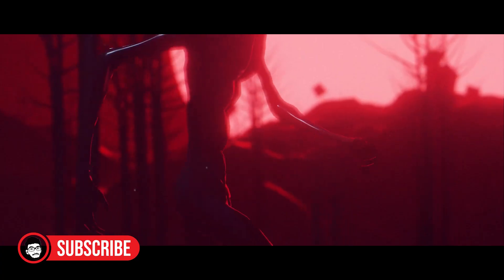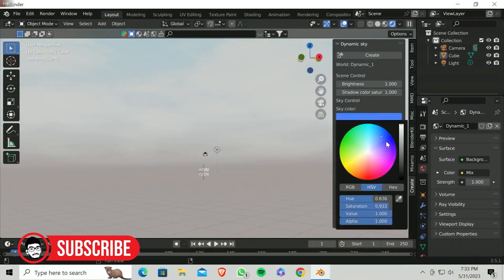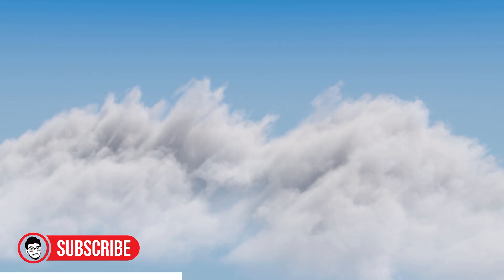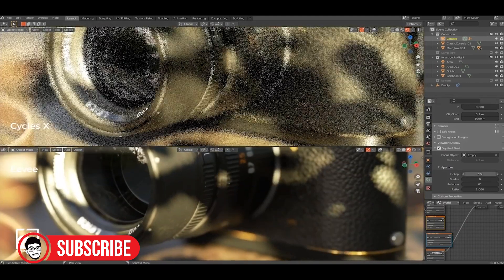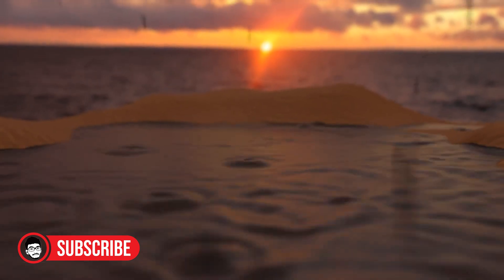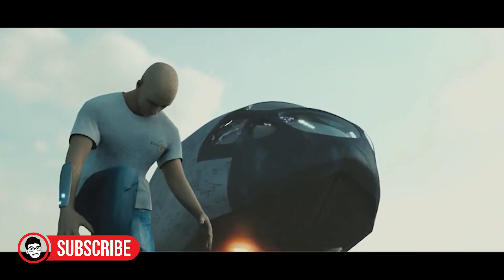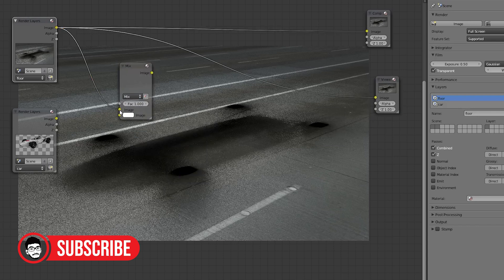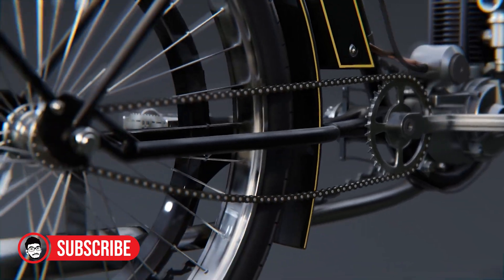Blender Render Engine Battle: Eevee vs Cycles - Making the Right Choice!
Dive into the ultimate showdown between Blender's render engines! Discover the differences between Eevee and Cycles and make the right choice for your projects. Get ready to unleash the power of Blender's rendering capabilities!

1. Blender Eevee vs Cycles comparison
2. Best Blender render engine for animations
3. Blender render engine performance test
4. Blender rendering tips and tricks
5. Realistic rendering in Blender Cycles
6. Blender Eevee vs Cycles speed comparison
7. Blender render engine tutorial for beginners
8. Creating stunning visuals with Blender Cycles
9. Optimizing Blender render settings for speed
10 Blender render engine comparison for game development